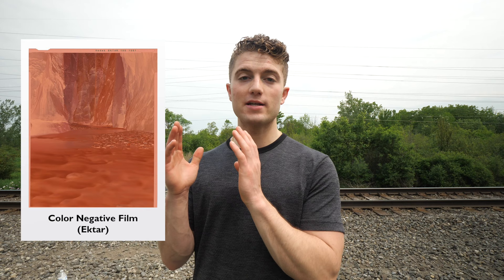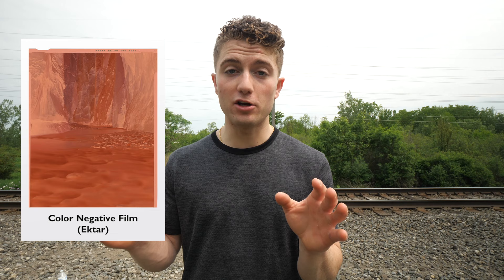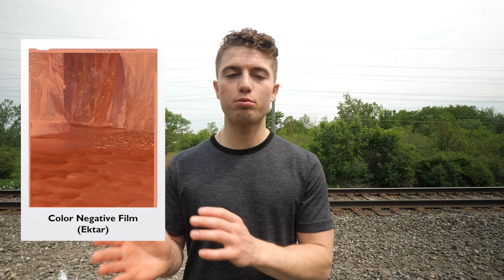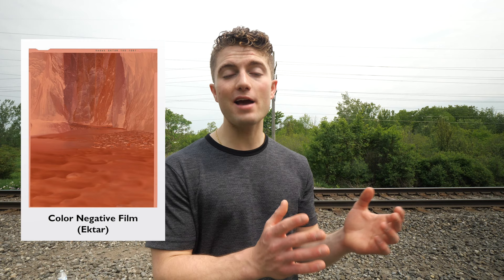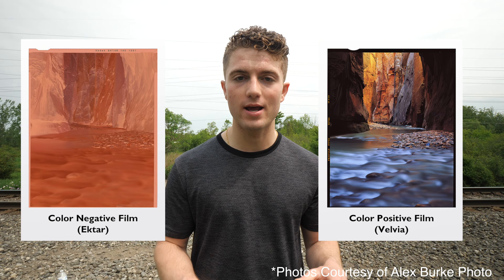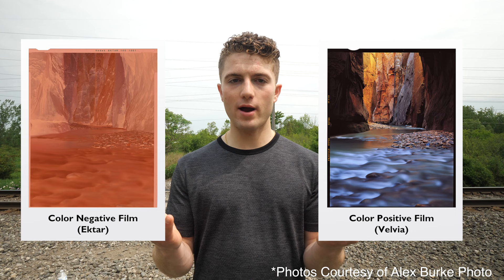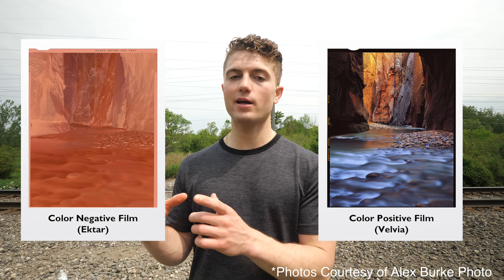Slide Film vs Color Negative Film - Which is the Best?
Today I recap my past few weeks of photography and talk about the differences between slide film and negative film in terms of sharpness, color, dynamic range, film speed, versatility, and when to use what.

All of the negative film was shot on Kodak Portra 160 and 400. All of the slide film was shot on FujiFilm Velvia 100.

Stick around to the end to see my most recent film scans!

Photo Gear:
FujiFilm X-Pro2
Fuji 35mm f2

Video Gear:
Panasonic Lumix G9
Panasonic Leica 8-18mm f2.8-4

Analog Gear:
Nikon FE2
Nikon 50mm f1.8
Hasselblad 500C/M
Carl Zeiss Planar 80mm f2.8 T*